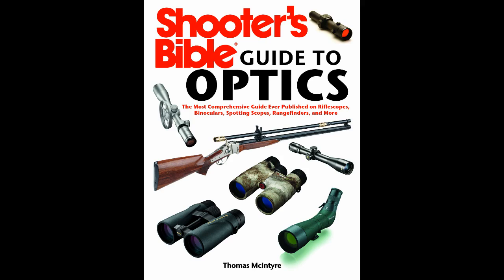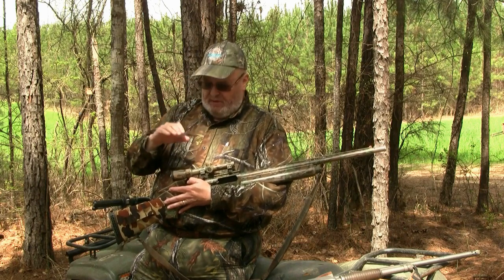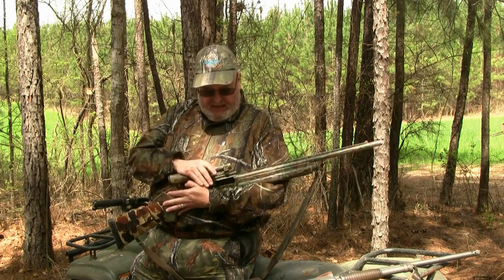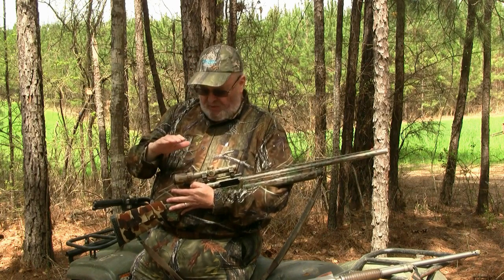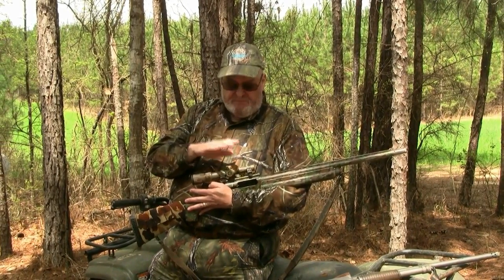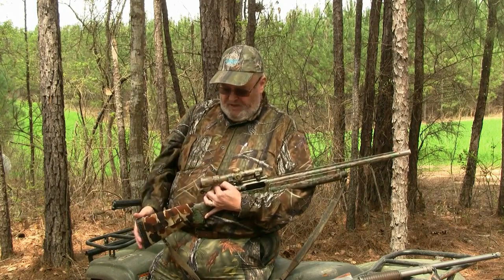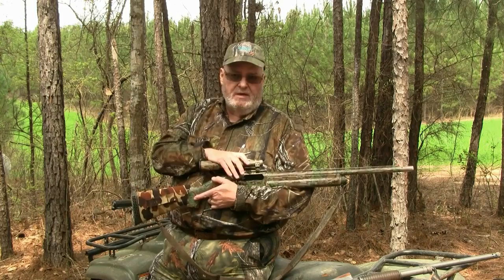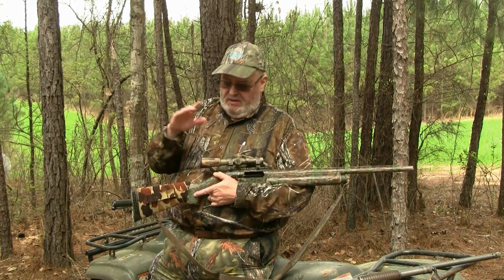Choosing Turkey Shotgun Optics, Tom McIntyre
Putting a telescopic sight on a turkey shotgun is a wise decision, says Shooter's Guide To Optics author Tom McIntyre. Here's what Tom has to say to look for when choosing just the right scope for your gobbler gun.